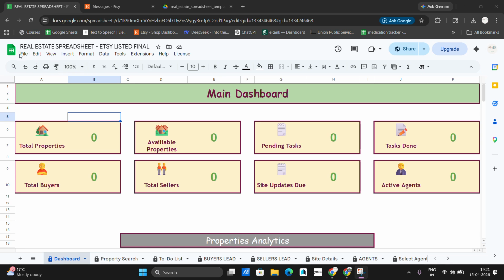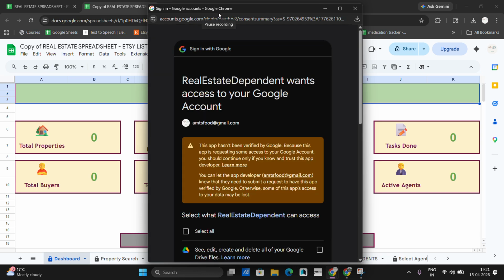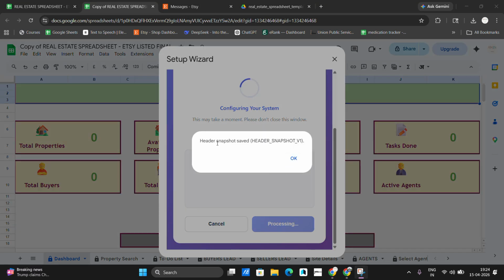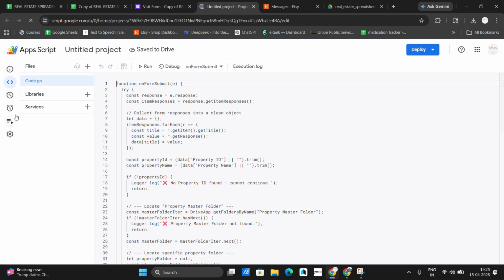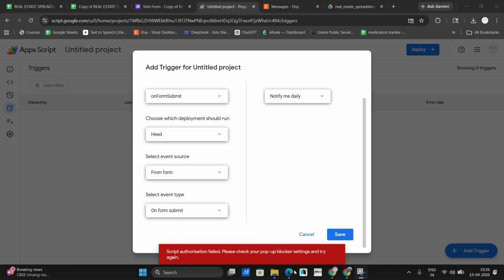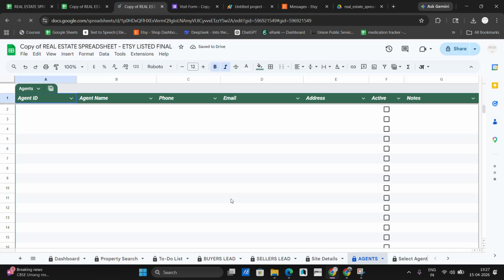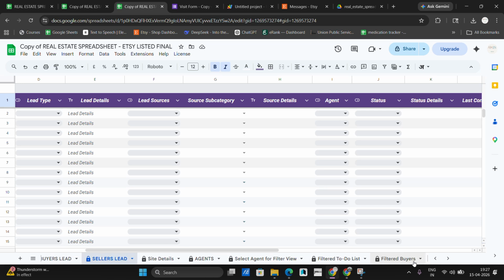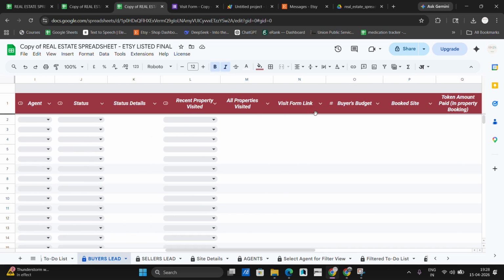Real Estate CRM Software Spreadsheet for Lead Tracker and Sales Agent with Property Management Tools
Welcome to the Real Estate CRM Template Setup Guide — a step-by-step tutorial to help you install, configure, and activate your complete automated CRM system on Google Sheets.
This video covers:
✅ How to run the Setup Wizard
✅ How the system creates automated property folders
✅ How the visit form is generated and linked
✅ How to install the form trigger
✅ How to activate prefilled feedback links
✅ How to verify automation works correctly

🔗 Purchase the Real Estate CRM Template

🔗 Watch the Promotional Overview Video

📌 What This CRM Includes

Buyer & Seller Lead Manager

Automated Site Details + Property Database

Auto-generated Google Drive folders

Auto-generated Visit Reports

Prefilled Visit Forms

Smart Property Search

To-Do Automation System

Dashboard with full analytics

Agent-based filtering

Setup Wizard that does everything for you

real estate crm google sheets, crm setup tutorial, google sheets automation, real estate template setup, property visit form automation, google drive automation crm